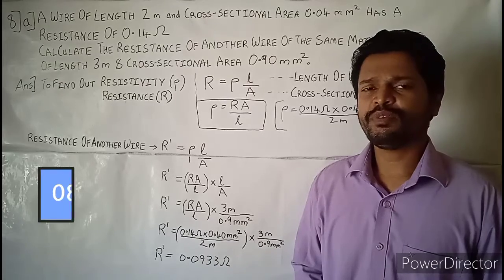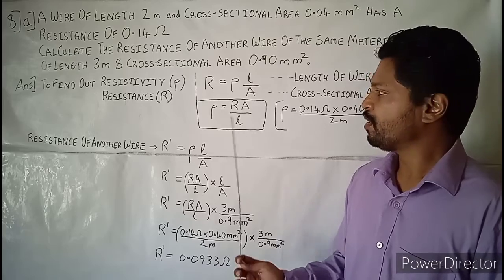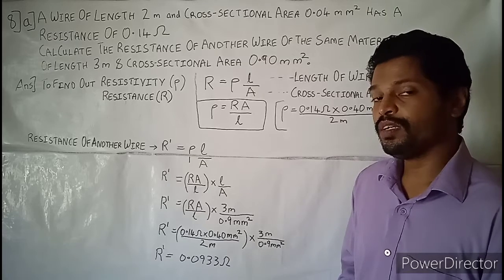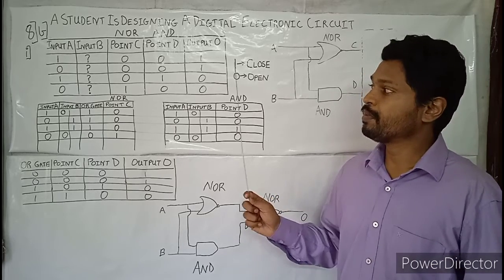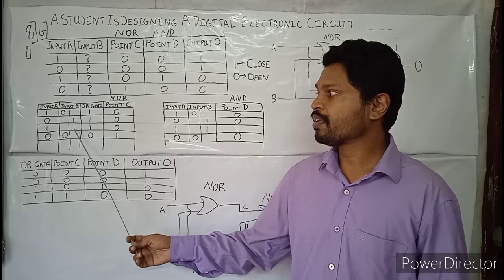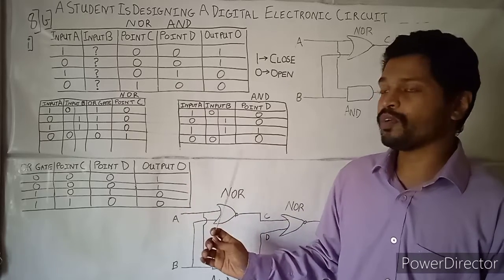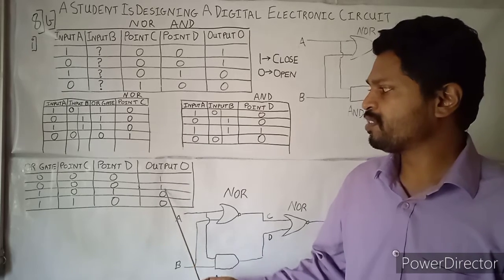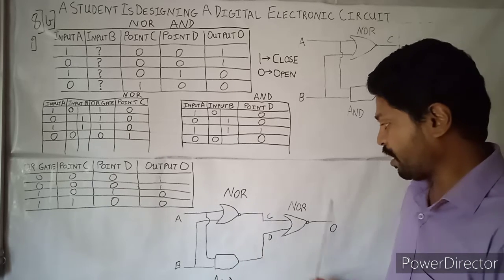0625/42/IGCSE physics Oct Nov 2019 paper 4 theory extended question 8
0625/42/IGCSE physics Oct Nov 2019 paper 4 theory extended question 8